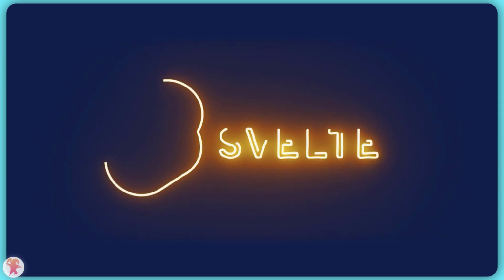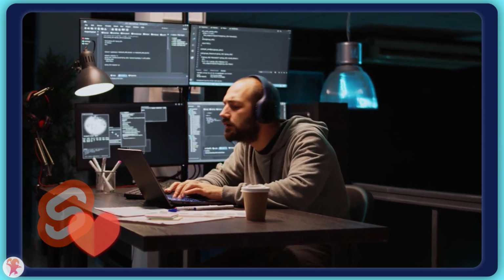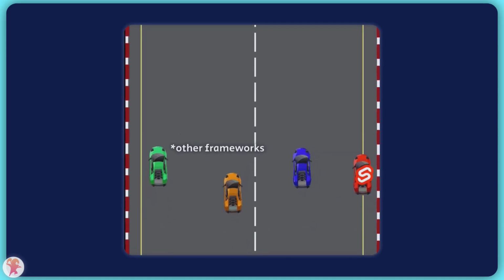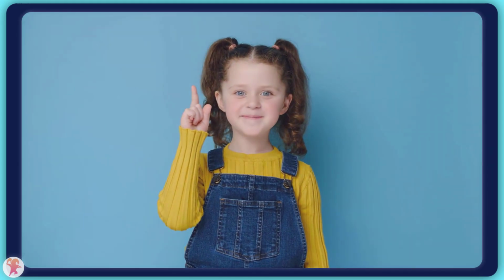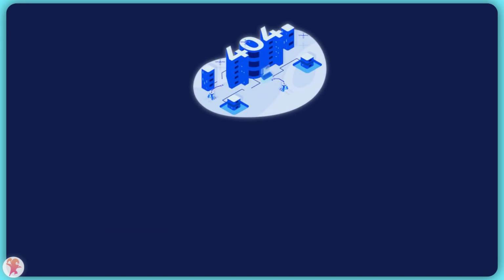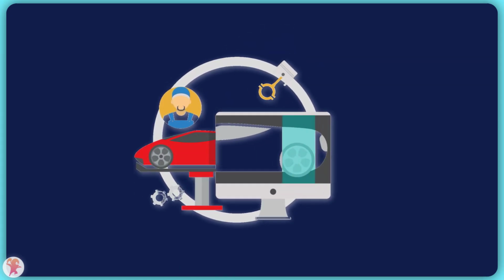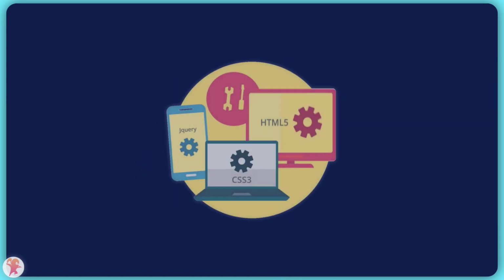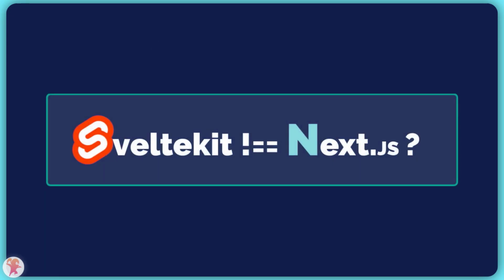Sveltekit 1.0 in under 3 minutes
Sveltekit 1.0 is now released and stable. Learn why this is so important in this quick video!

🔖 Topics Covered

- JS frameworks
- Sveltekit
- Edge